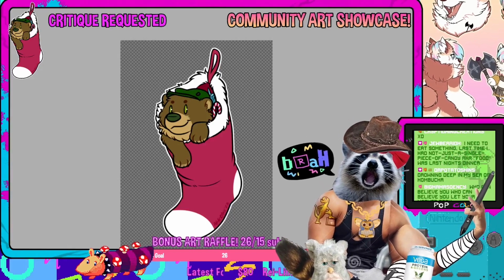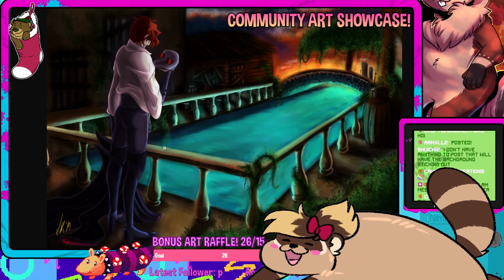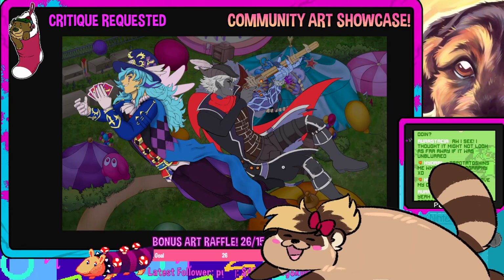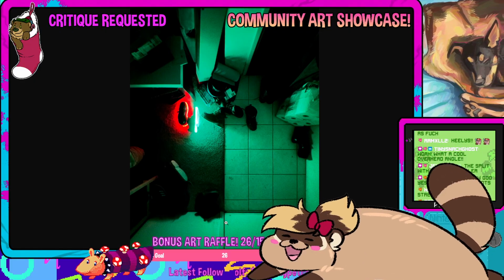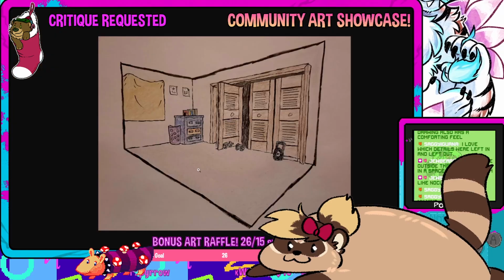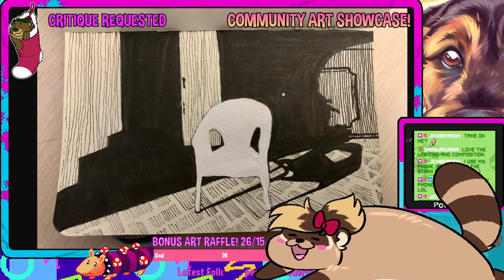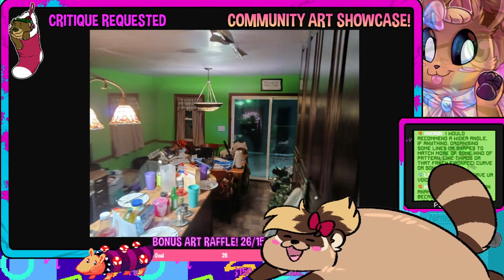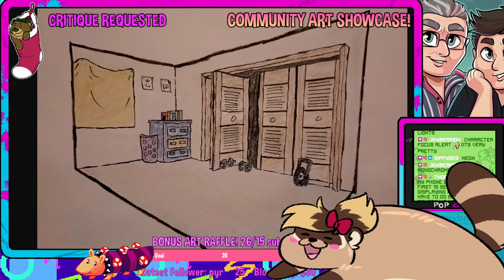Community Art Showcase #11 - Living Spaces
Theme: 🏡 Living spaces! 🏡

For this showcase Sky challenged the community to create or submit a piece that focuses on living spaces and backgrounds rather than a character-centric piece!